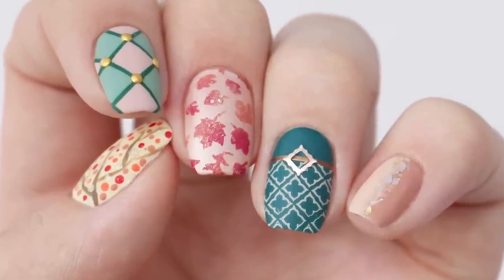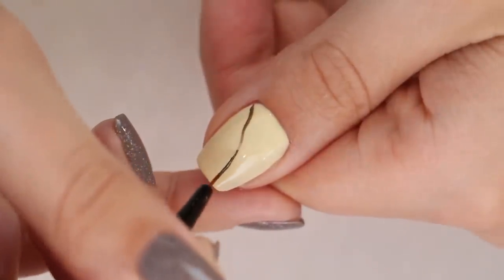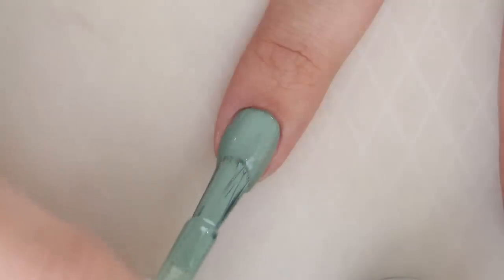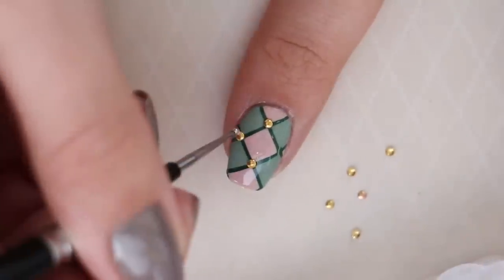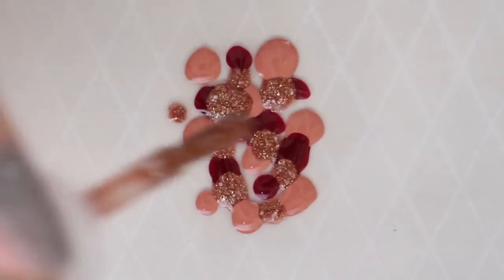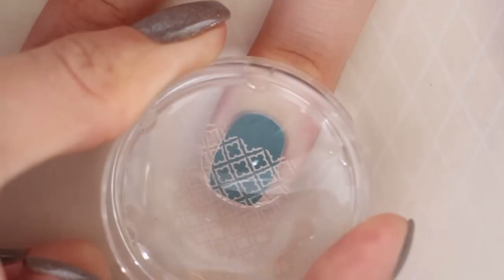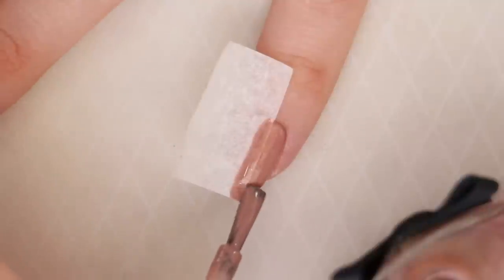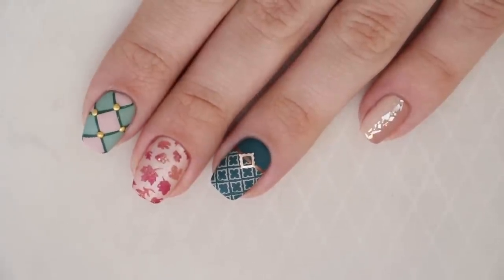5 Matte Nail Art Designs For FALL! 🍂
Happy first day of Fall! In today's nail art design tutorial, we'll be showing you five different nail looks to up your autumn style :) Which one of these 5 DIY nail art designs is your favorite?

♡ PRODUCTS USED ♡

Thumb:

Sinful Colors - Unicorn
OPI - A-Taupe The Space Needle
Revlon - Marmalade
Picture Polish - Arabian
Mini Mani Moo - Salmon

Index:
Essence - Pretty Cool Life
Serendipity - Cash Flow Queen
Essence - Pure Beauty

Nail art studs - eBay

Middle:
Essie - Tea & Grumpets
Serendipity - Less Whine, More Wine!
Loreal - I Like It Chunky

Make-up Sponge

Ring:
Ciaté - Superficial
MoYou - Café au Loit

Striping tape - eBay

Pinky:
Indigo - Chic Nude
Ciaté - Golden Sands
OPI - Gaining Mole-Mentum

♡ CAMERA USED TO FILM:

♡ CAMERA USED FOR PHOTOS:

♡ VIDEO EDITING PROGRAM: